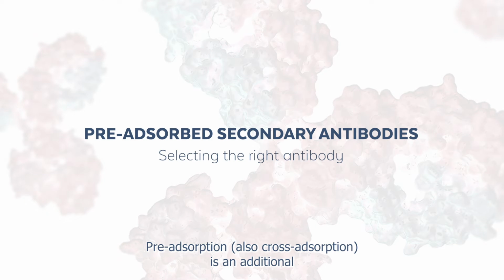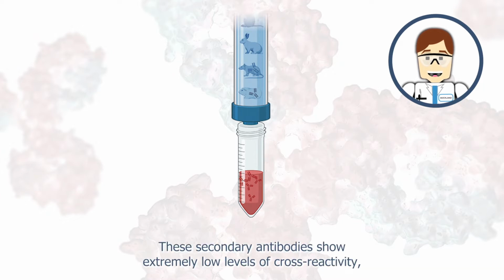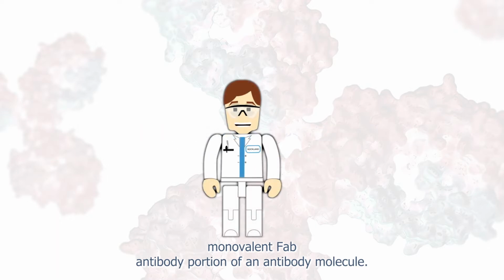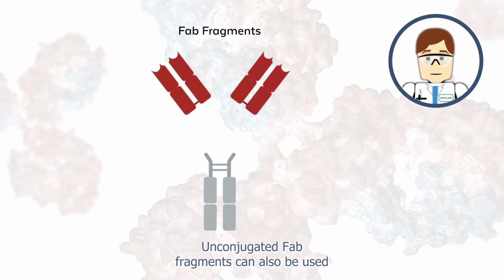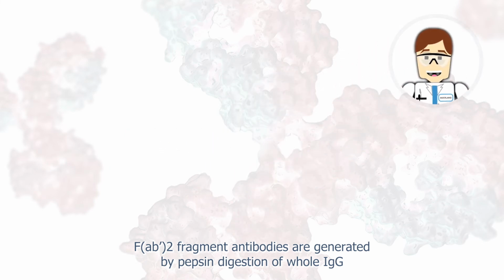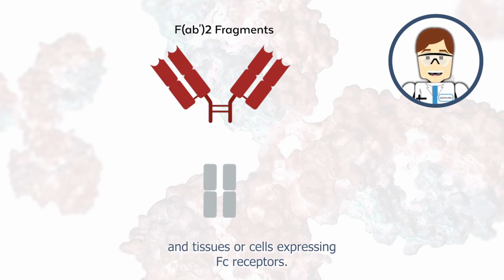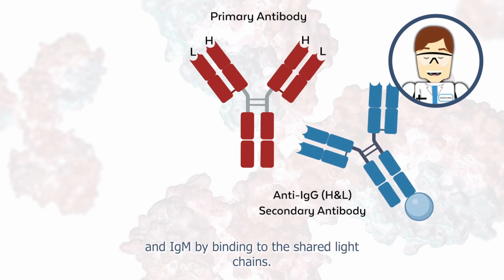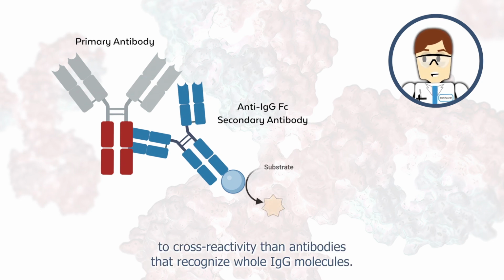Rocky Reviews - Secondary Antibodies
Our mascot, Rocky,  is back with a new series -- Rocky Reviews. In our first episode, Rocky goes through the basic types of secondary antibodies and answers frequently asked questions such as "what is pre-adsorption?". This video is a great resource to use when choosing which secondary antibody to use in your experiment.

Contents:
00:00 - Intro
00:09 - Pre-adsorbed Secondaries
01:00 - Fab Fragment Antibodies
01:56 - F(ab)2 Fragment Antibodies
02:44 - Anti-IgG (H&L) Secondary Antibodies
03:07 - Anti-IgG Fc Secondary Antibodies